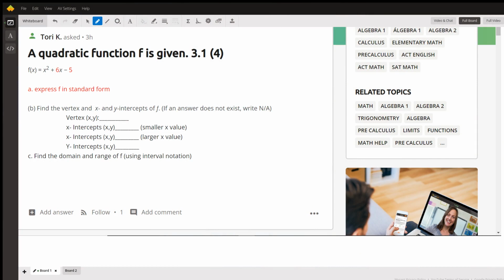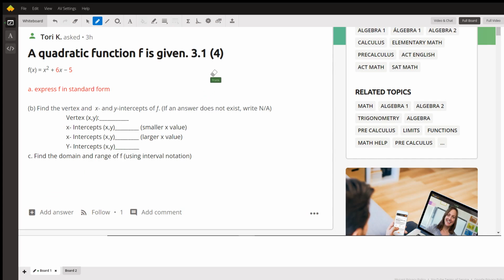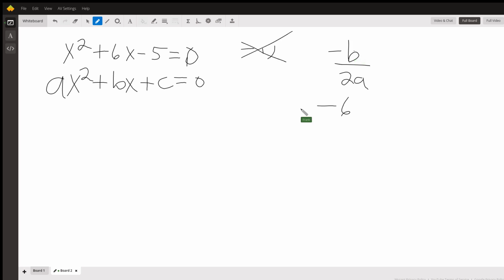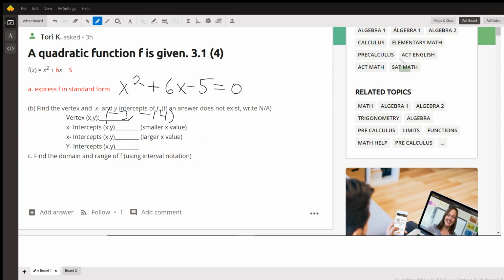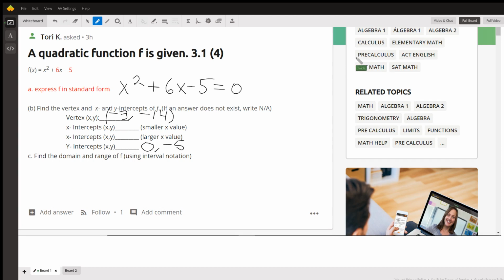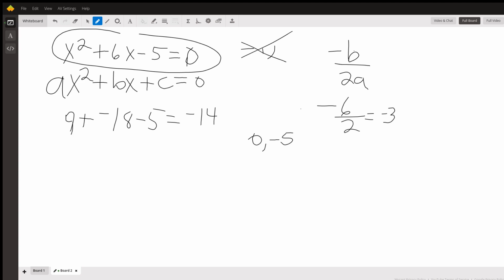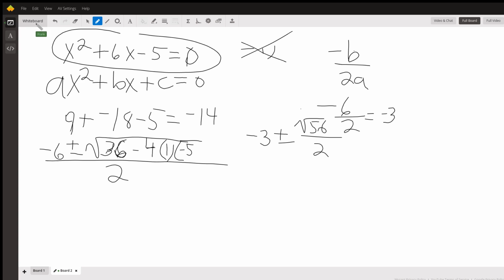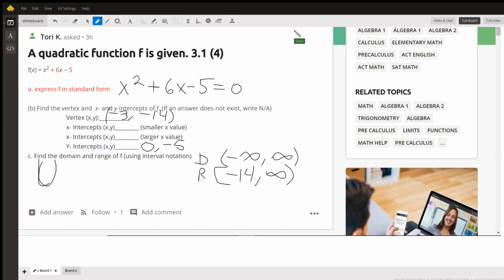Find Elements of a Quadratic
Question: A quadratic function f is given. 3.1 (4)
f(x) = x2 + 6x − 5a. express f in standard form (b) Find the vertex and  x- and y-intercepts of f. (If an answer does not exist, write N/A)   Vertex (x,y):___________   x- Intercepts (x,y)_________ (smaller x value)   x- Intercepts (x,y)_________ (larger x value)   Y- Intercepts (x,y)_________c. Find the domain and range of f (using interval notation)

Answered By:

Frank T.